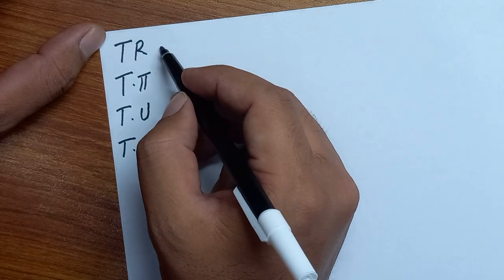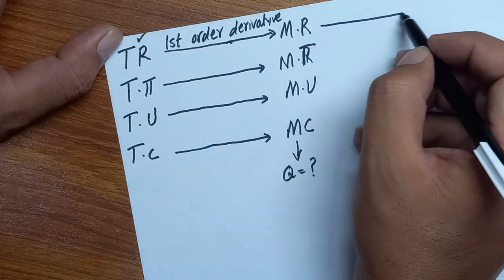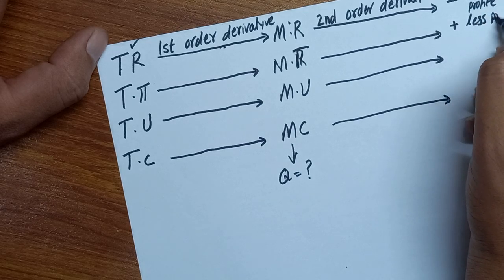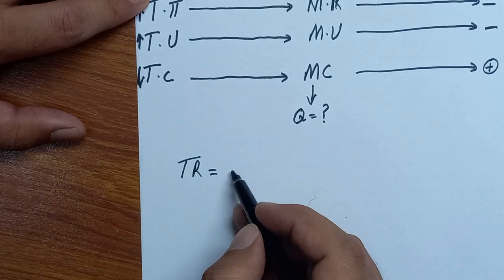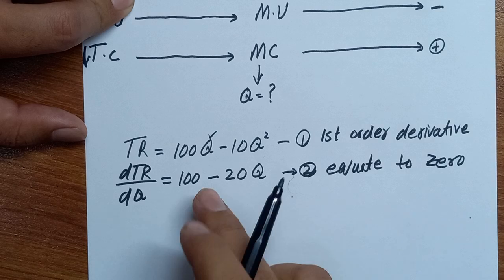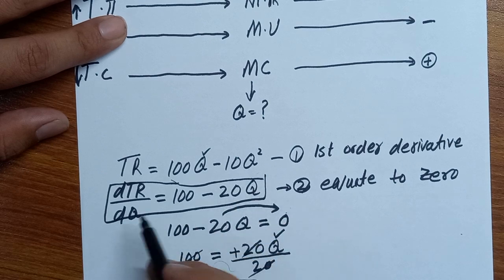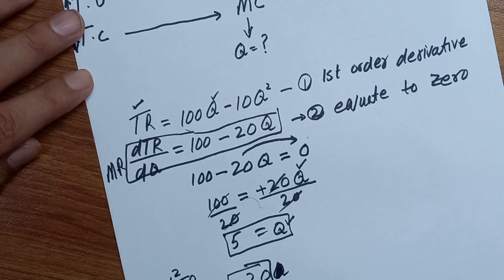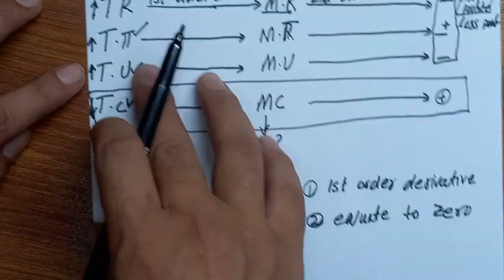lecture#6 finding the value of Q(Quantity) and maximum Revenue